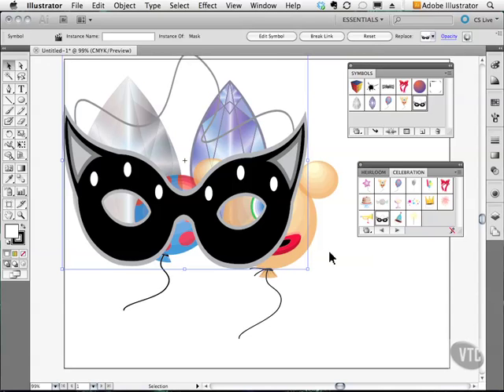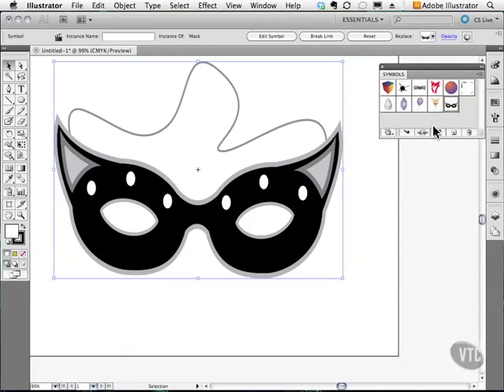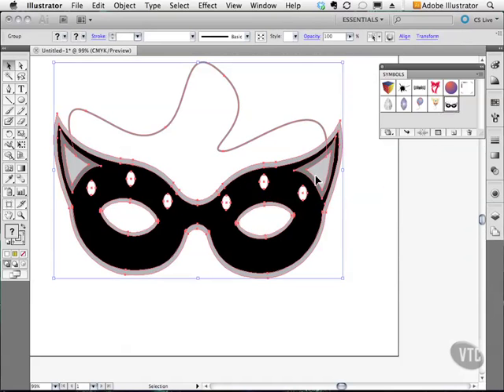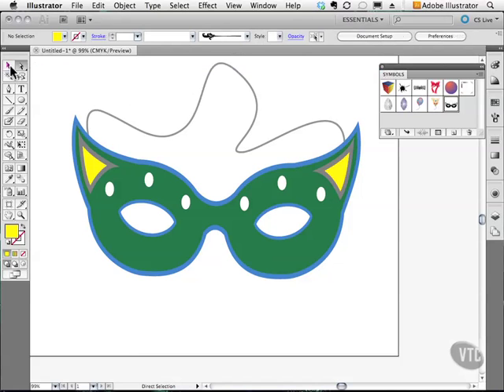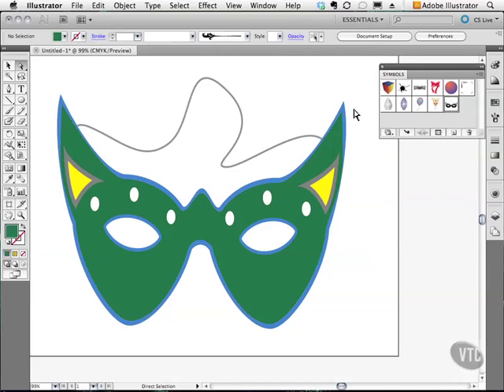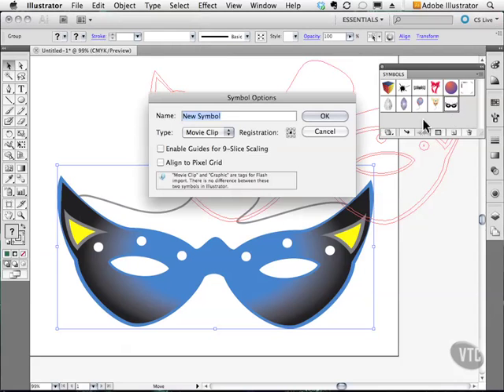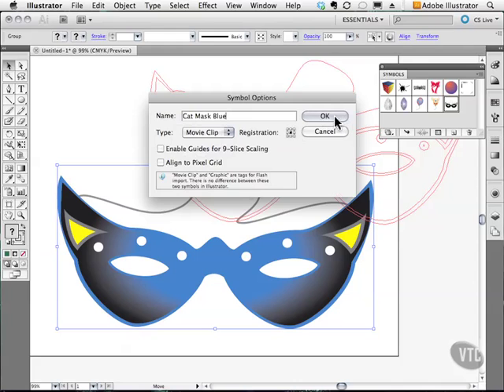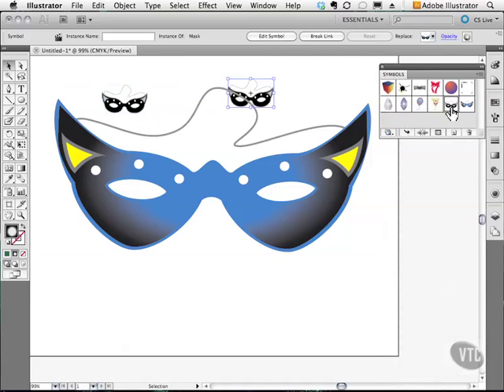1602 Edit and Create